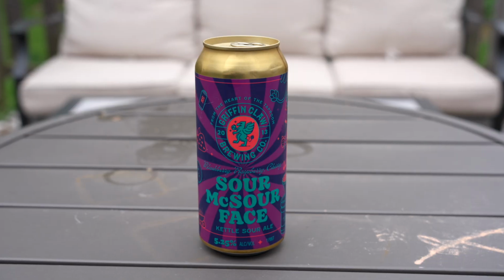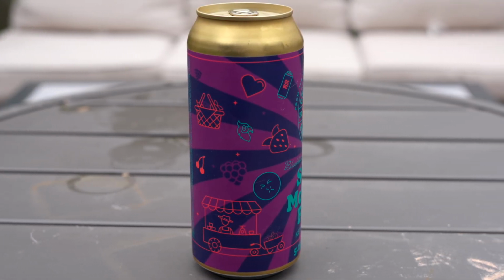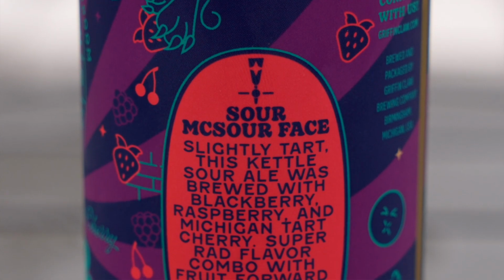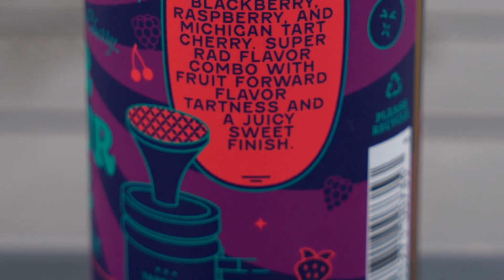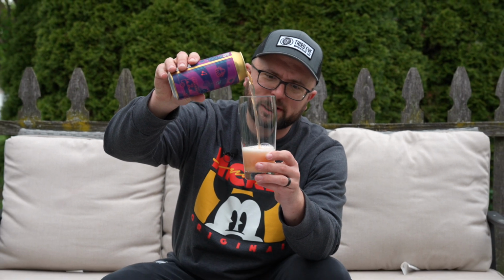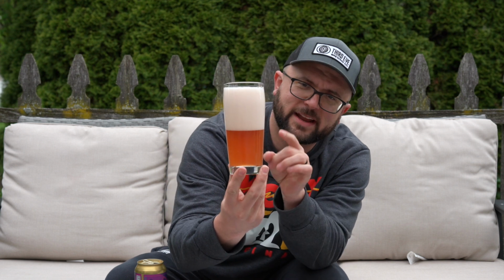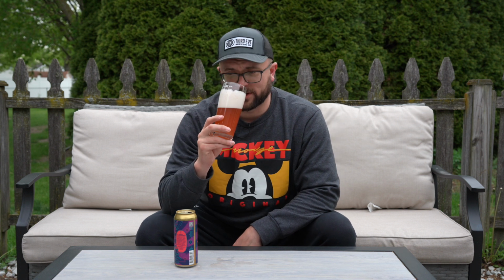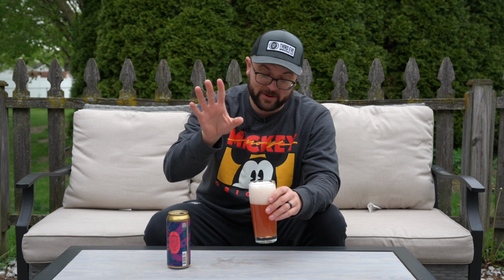Griffin Claw Brewing CO Sour McSour Face Kettle Sour | Craft Beer Review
Slightly tart, this kettle sour ale was brewed with blackberry, Raspberry, and Michigan tart cherry. Super rad flavor combo with fruit forward flavor tartness and a juicy Sweet finish.

Untappd: Halfassbeerreview